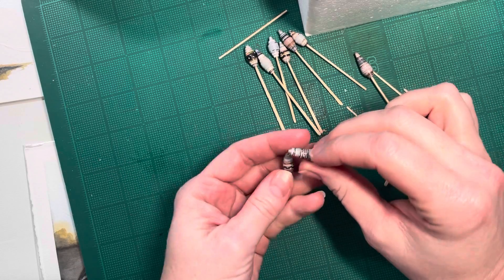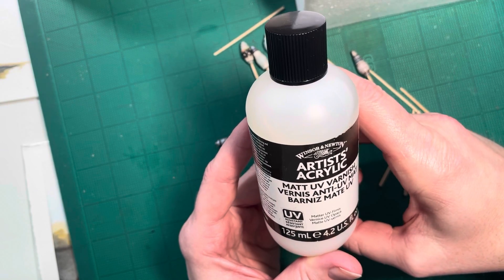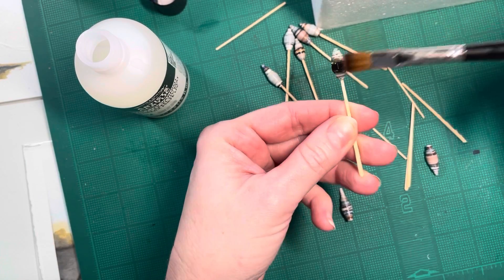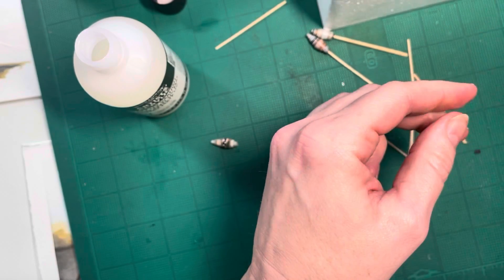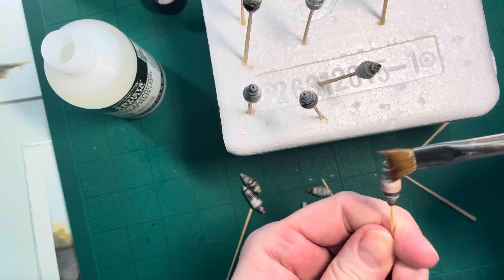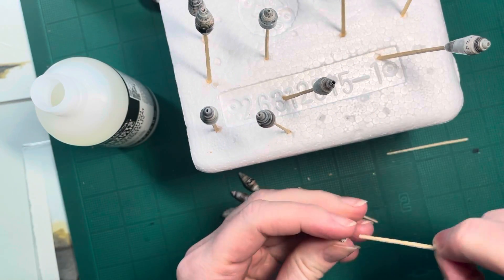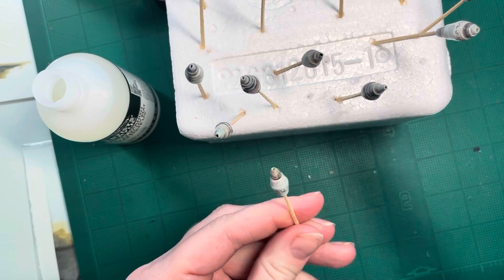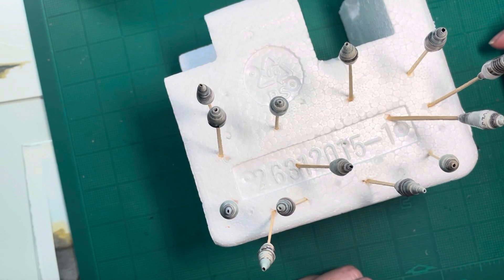Varnishing Paper Beads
The next step in the bead making process: varnishing.